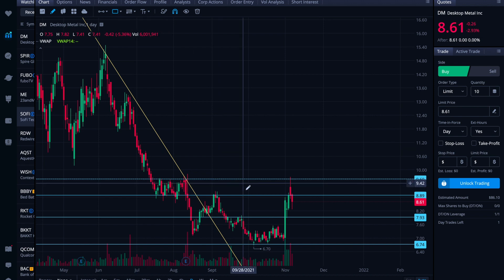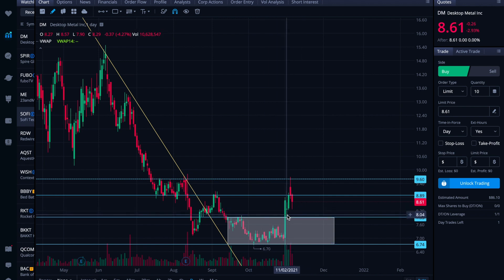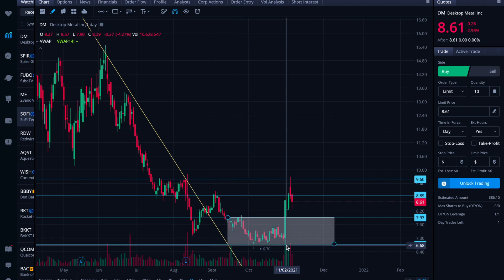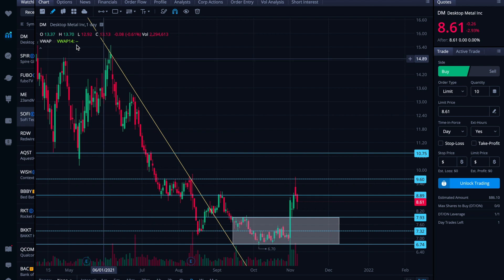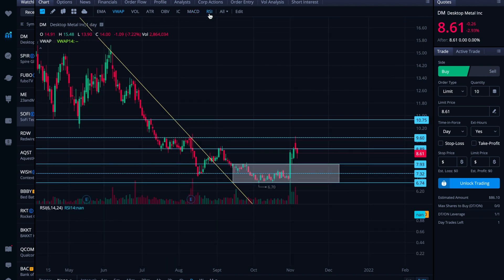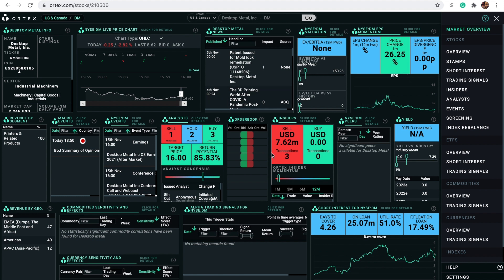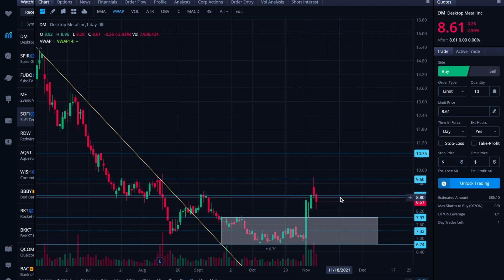Is Desktop Metal stock ready to run? A $DM chart, trend, and data analysis